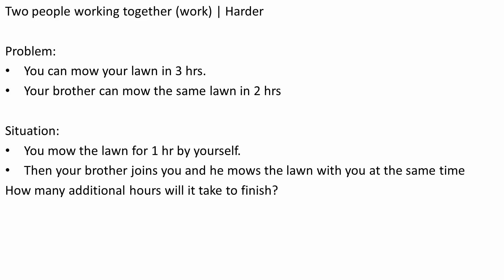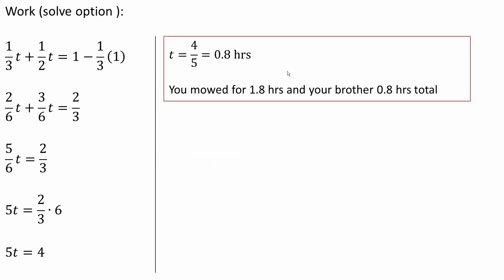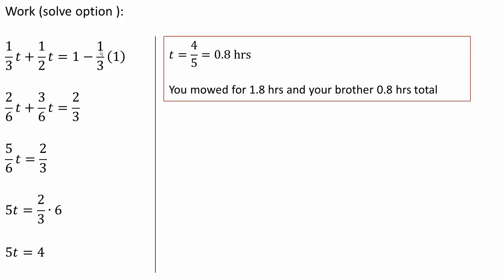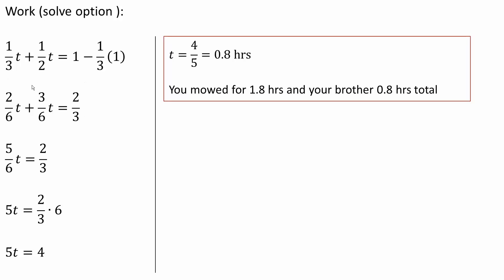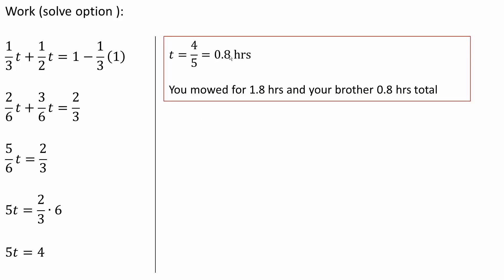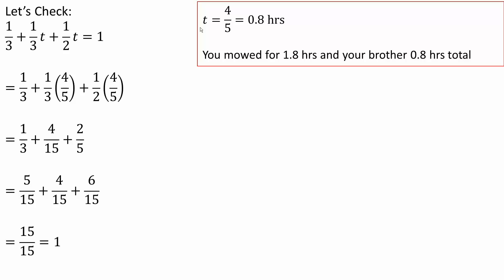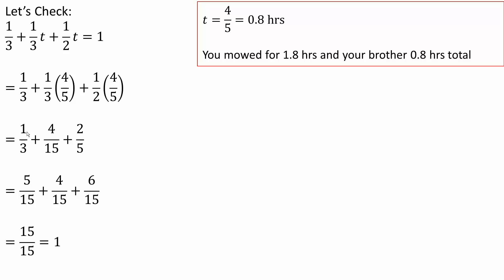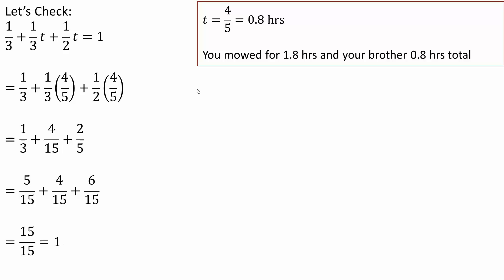Two people working together work | Harder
Workbooks that I wrote: